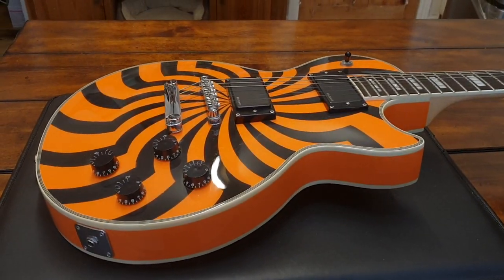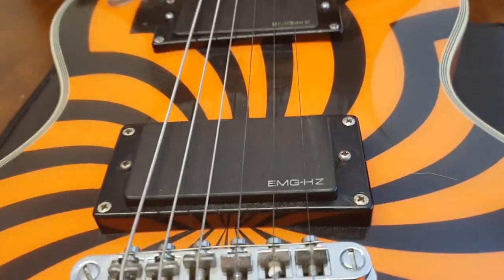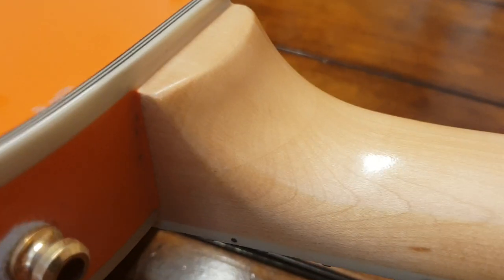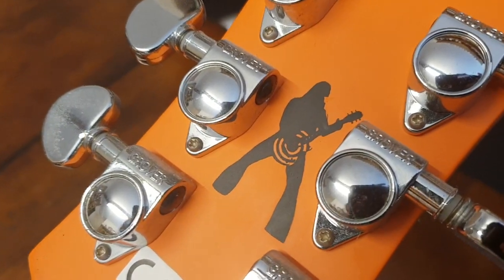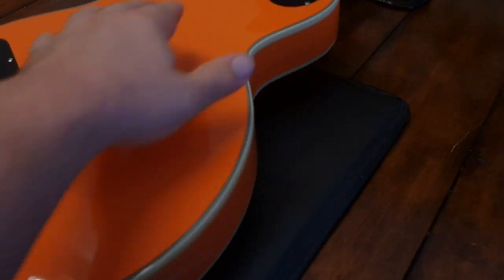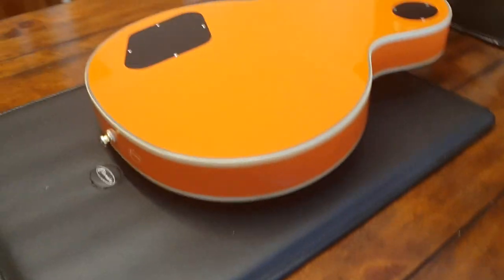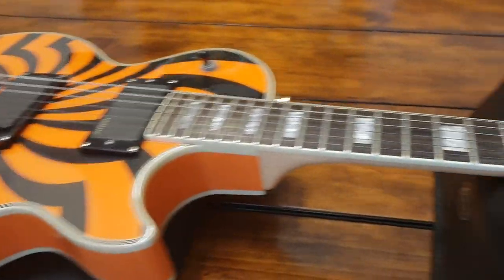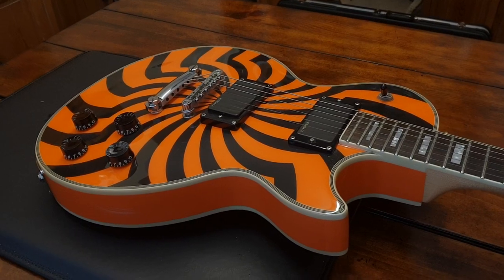2007 EPIPHONE ZAKK WYLDE LES PAUL CUSTOM SHOP LIMITED EDITION ORANGE BUZZSAW GUITAR VIDEO UP CLOSE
2007 EPIPHONE ZAKK WYLDE LES PAUL CUSTOM SHOP LIMITED EDITION ORANGE BUZZSAW EMG-HZ GUITAR VIDEO UP CLOSE REVIEW